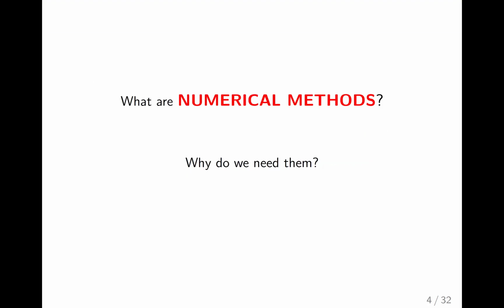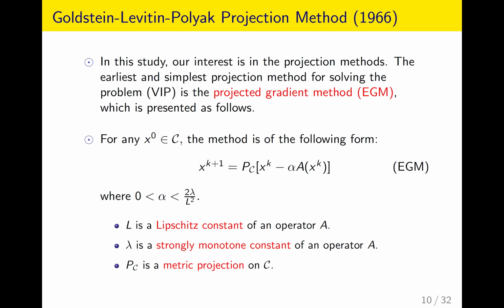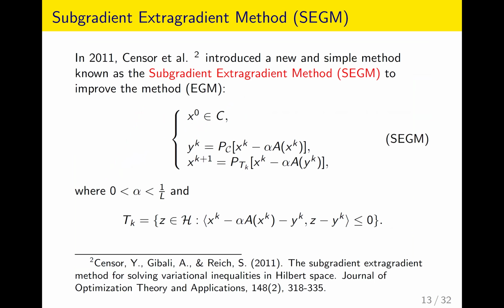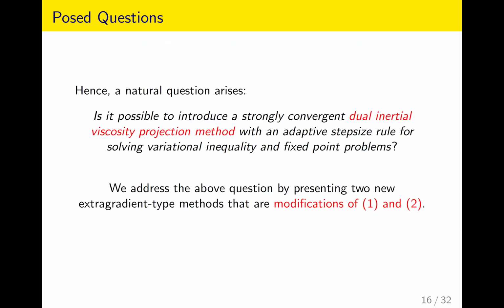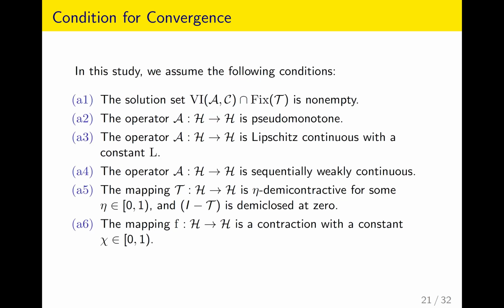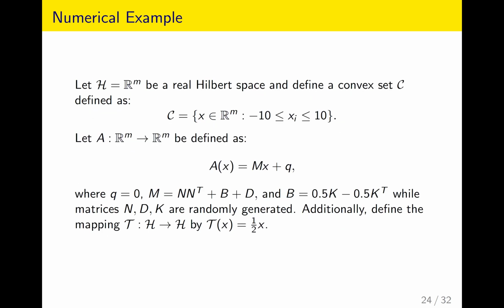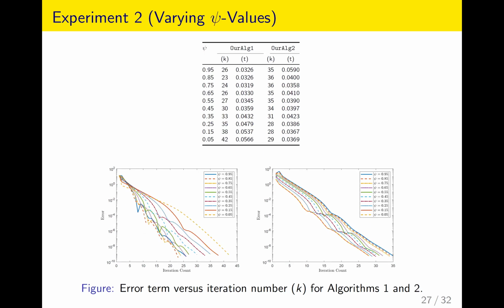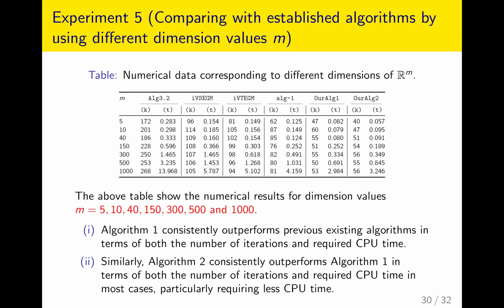Find Minimum-norm Solutions for Variational Inequality Problems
Incorporating the Golden Ratio Method in the Viscosity-type Strongly Convergent Two-subgradient Extragradient Method to Find Minimum-norm Solutions for Variational Inequality Problems